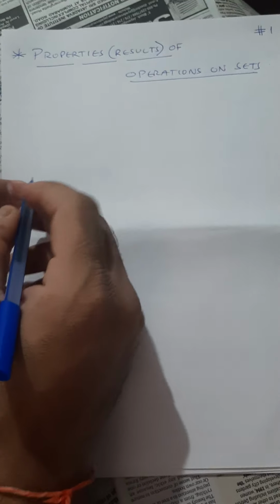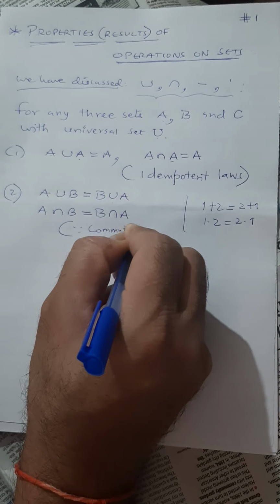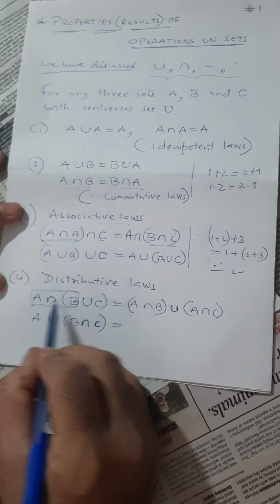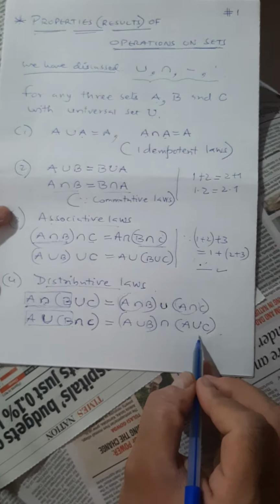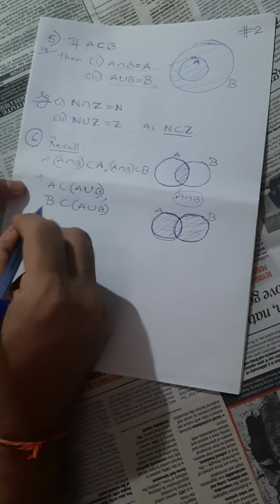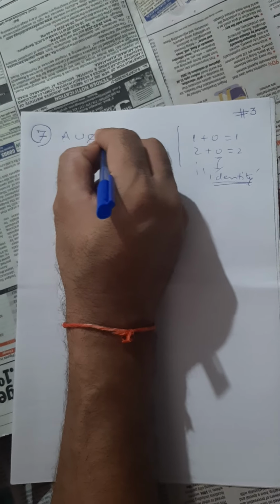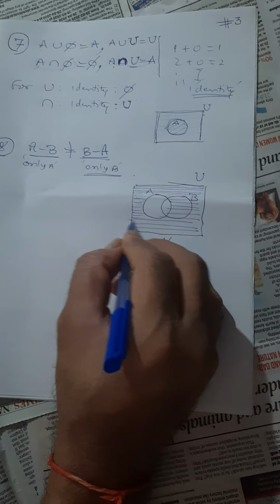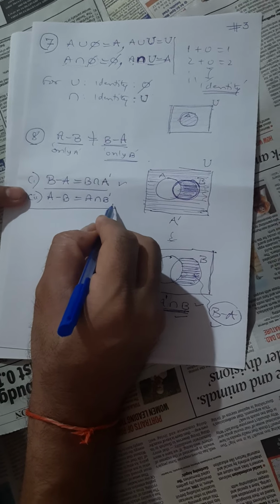Sets Lect4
Properties of operations on sets